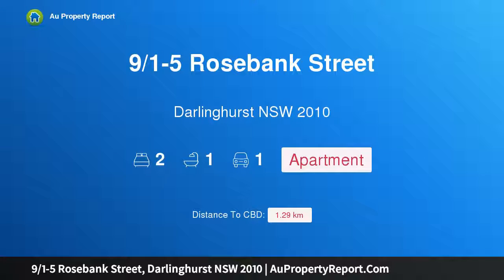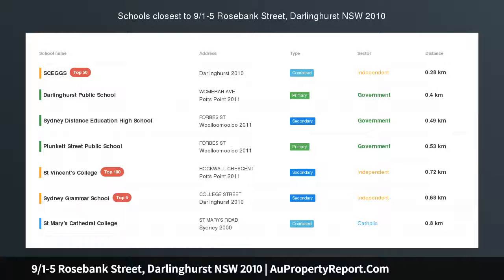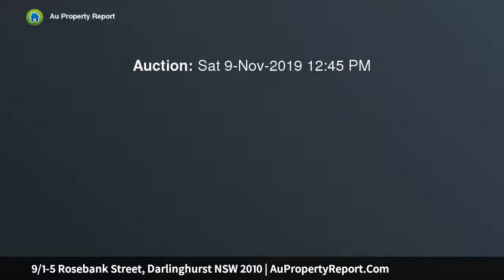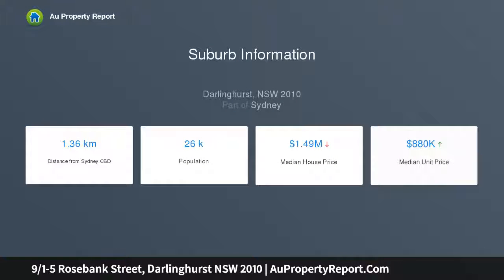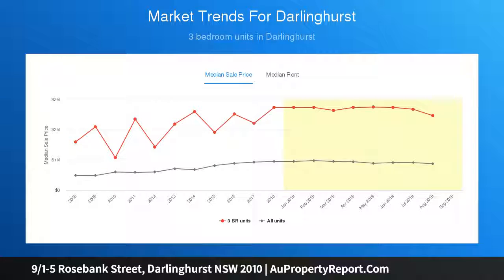9/1-5 Rosebank Street, Darlinghurst NSW 2010 | AuPropertyReport.Com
9/1-5 Rosebank Street, Darlinghurst NSW 2010
Property Type: apartment
Bedrooms: 2
Bathrooms: 2
Car Space: 1
Affordable 2 Bedroom apartment with Parking